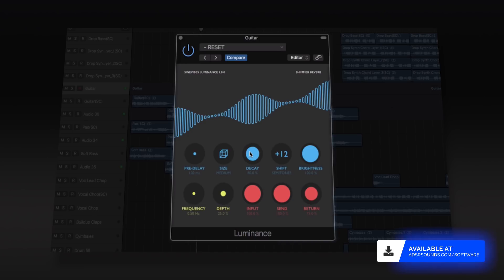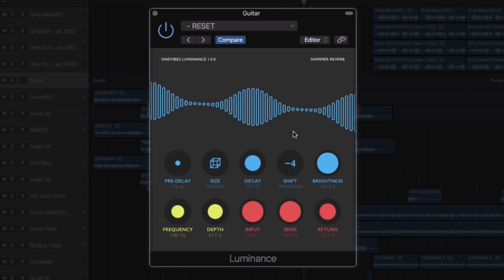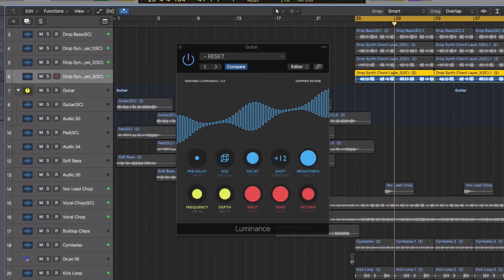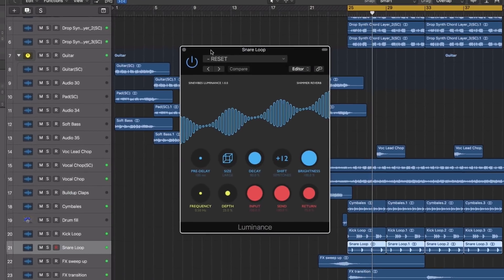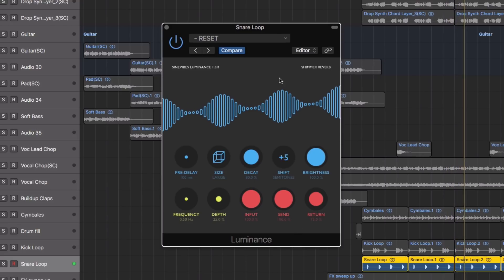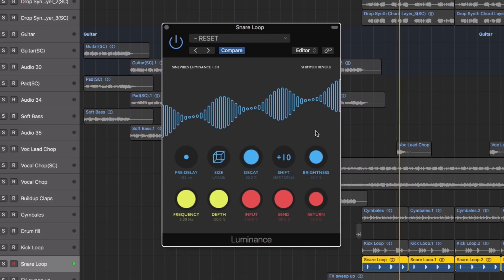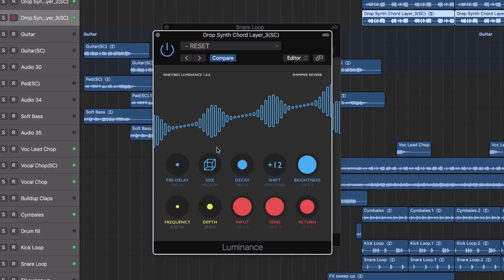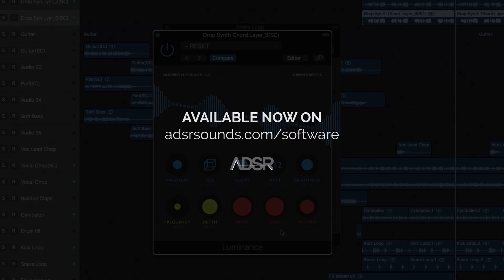Luminance - Shimmer reverb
Sinevibes Luminance is a plugin for creating “shimmer reverb” effects - unreal acoustic space simulations which gradually pitch-shift the reverberation tail.

Luminance is a plugin for creating “shimmer reverb” effects – unreal acoustic space simulations which gradually pitch-shift the reverberation tail.

It’s a novel take on this coveted effect, here based on a modern “feedback delay network” design with high-quality interpolation – plus quite a few original tricks such as phase-inverted time modulation, special configurations for damping and signal blending.

All this gives Luminance a fresh and highly musical character: it smoothly follows the original melodies and harmonies and creates a lush background sound layer reminiscent of a dreamy symphony of strings or pipe organs.

And to ensure highest possible day-to-day usability, Luminance has an easy-to-understand set of finely-tuned parameters.

As always with a Sinevibes product, Luminance has a carefully crafted, clean and intuitive user interface. It features color-coded graphics for consistency with other plugins in our collection and well-calibrated contrast for optimal visibility in most lighting conditions.

The interface supports retina resolution and also uses GPU-accelerated rendering, never impairing audio processing.

Sound engine

Feedback delay network with 8×8 Hadamard matrix, cubic Hermite spline interpolation and variable time span.
Granular pitch shifter and two-pole low-pass filter for shimmer effect shaping.
Sine generator with unique phase-flipped modulation routing.
Separate level controls for dry input signal, reverb send and return signals allowing multiple routing configurations.
Graphic interface

Color-coded graphics with subtle animations.
Fully hardware-accelerated rendering with support for retina screen resolution.

-- ADSR --